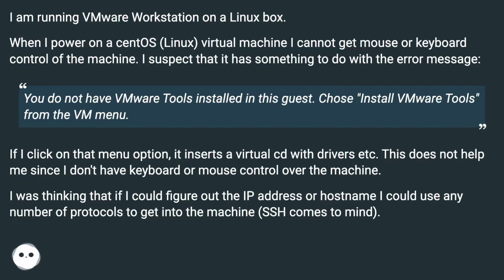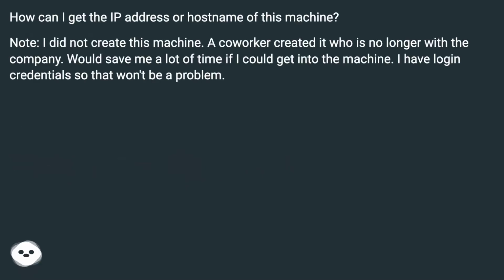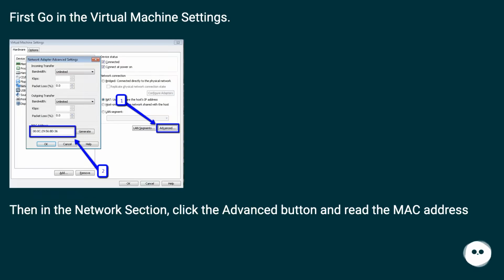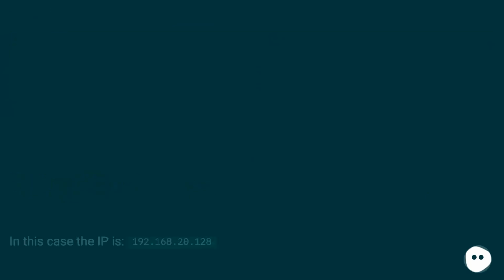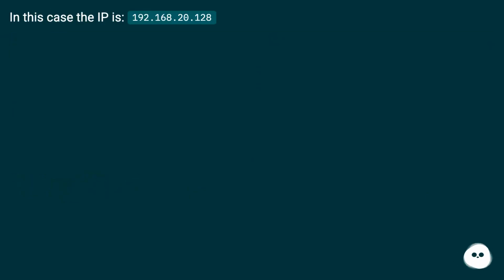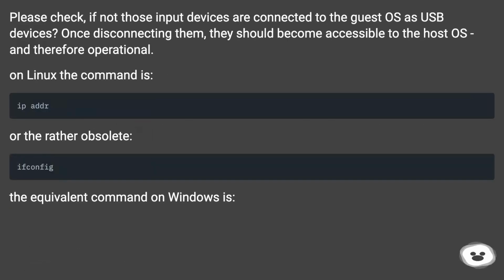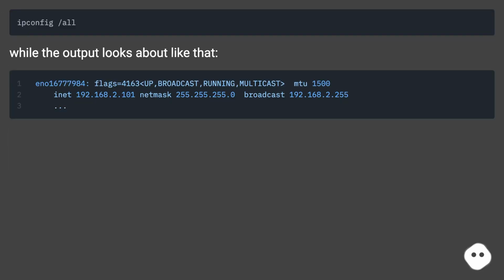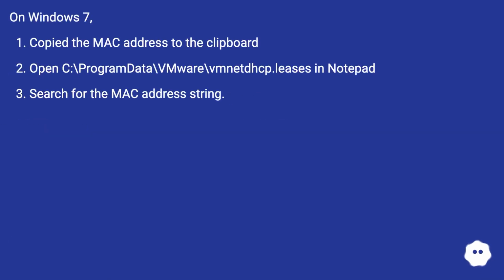How to find the IP Address of a VM running on VMware (or other methods of using VM)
Chapters
00:00 How To Find The Ip Address Of A Vm Running On Vmware (Or Other Methods Of Using Vm)
01:05 Answer 1 Score 2
01:25 Accepted Answer Score 43
02:08 Answer 3 Score 12
02:41 Answer 4 Score 4
02:57 Thank you